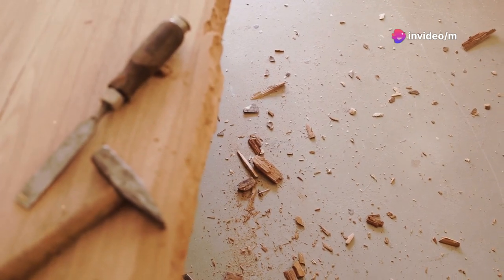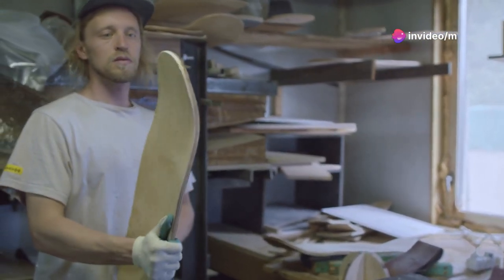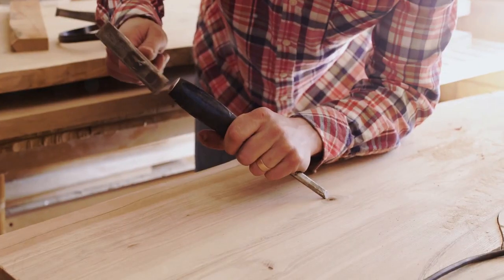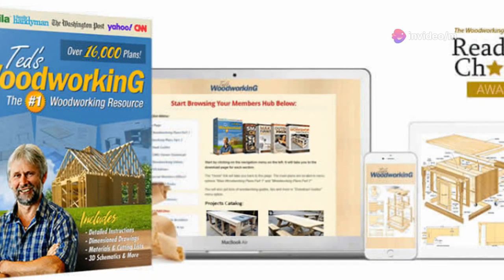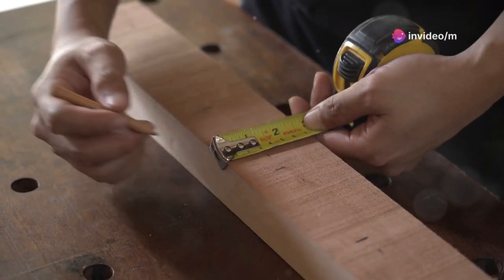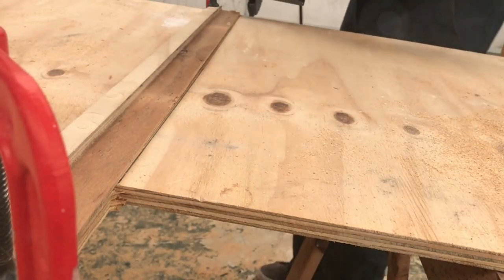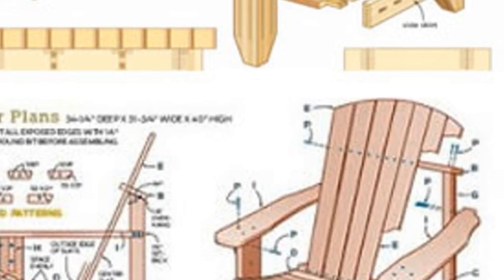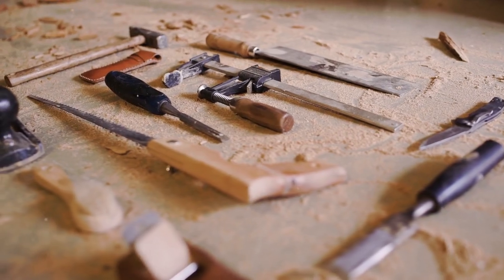Teds Woodworking - [ TEDS WOODWORKING 16000 FREE PLANS ] Teds woodworking Review.🤑